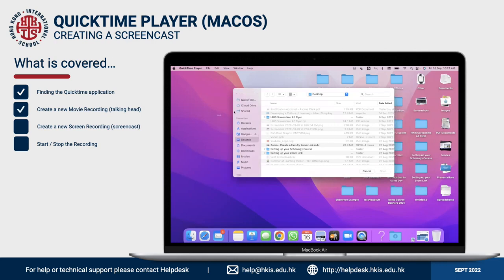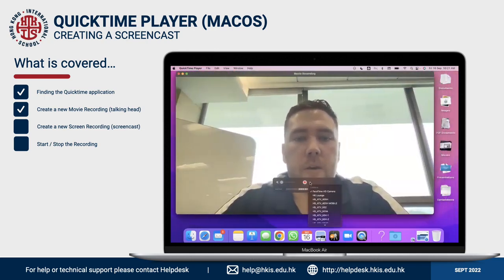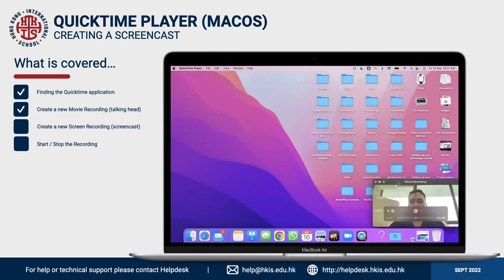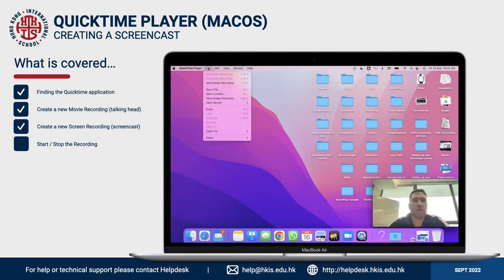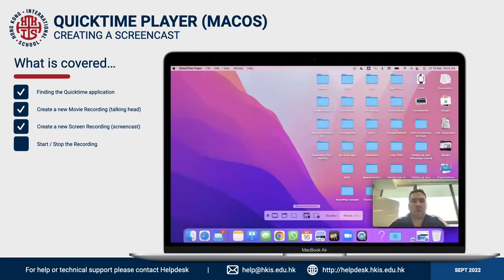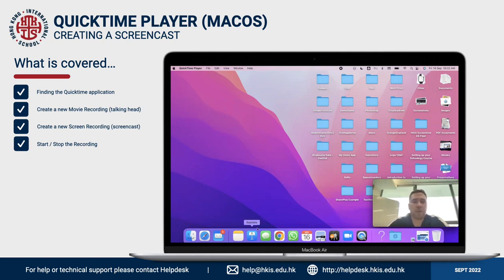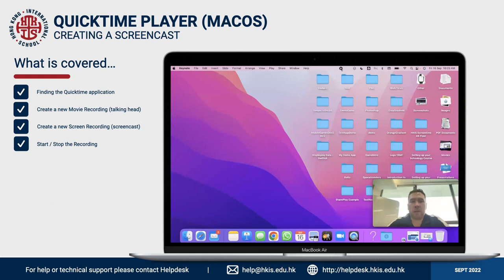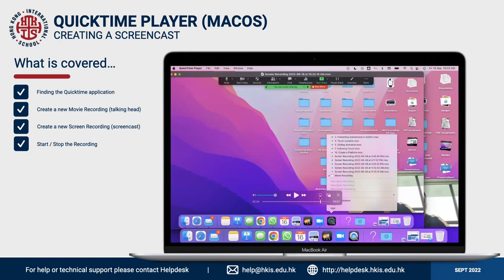Quicktime Screen Recording MacOS - Tech Tips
This video shows Faculty how to create a screencast using QuickTime Player.